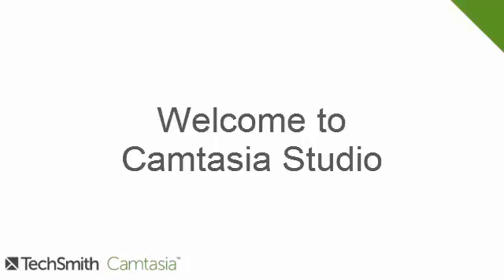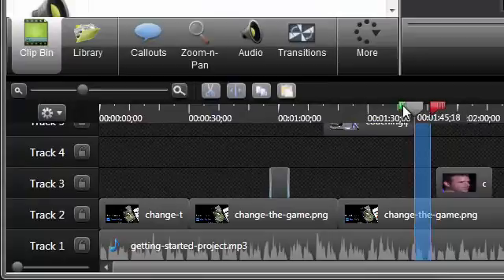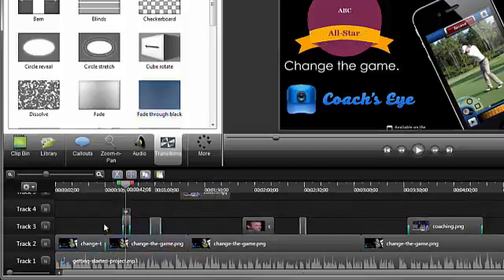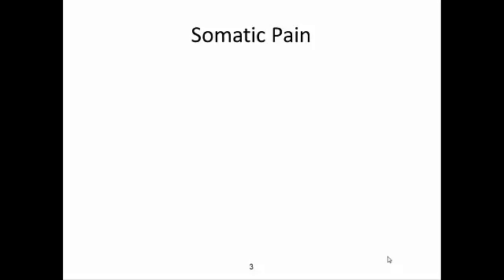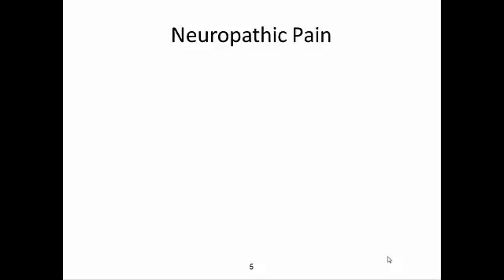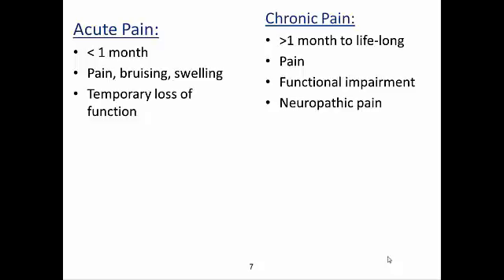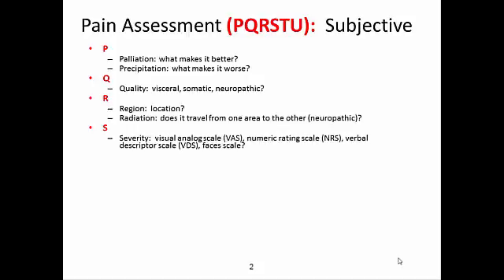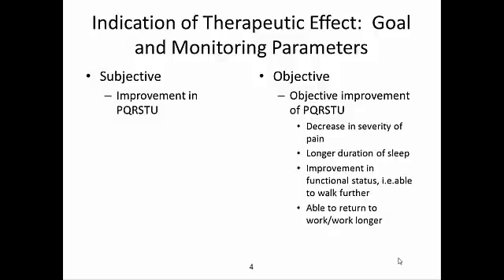Treatment of neuropathic pain